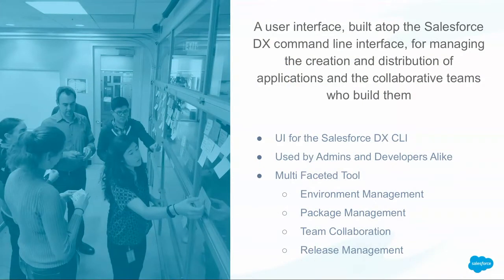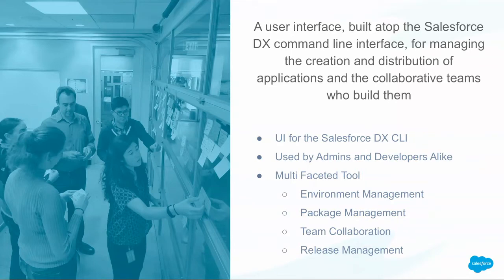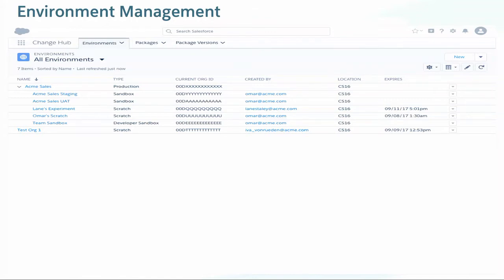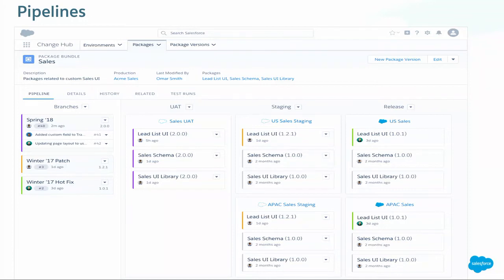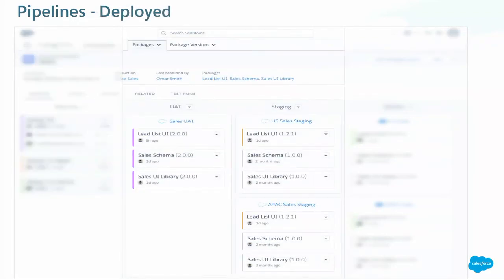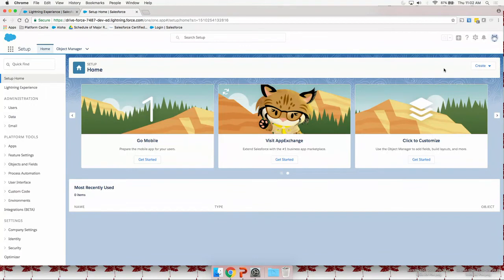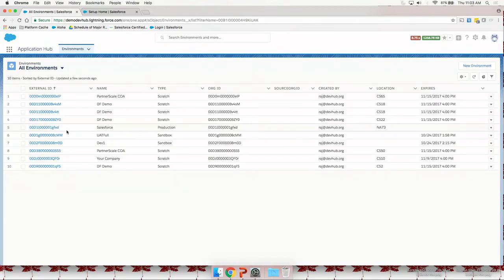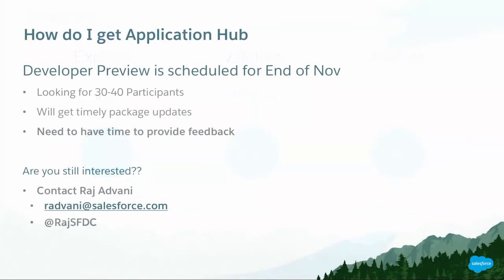Introduction to Application Hub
Learn about the latest extension of Salesforce DX: Application Hub. App Hub is a user interface built atop the Salesforce DX command line interface, for managing the creation and distribution of applications and the collaborative teams who build them. Designed for Admins and Developers, App Hub will include a user interface for the Salesforce CLI, along with environment, package and release management tools. Join this session to get the inside scoop on App Hub.